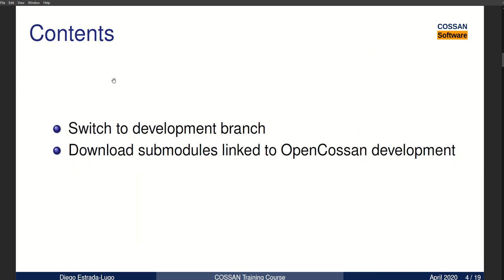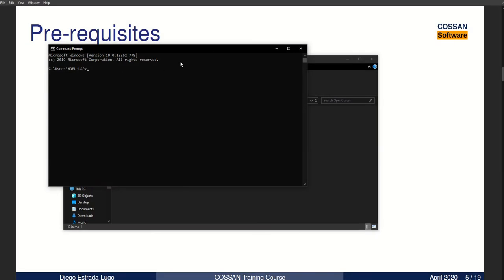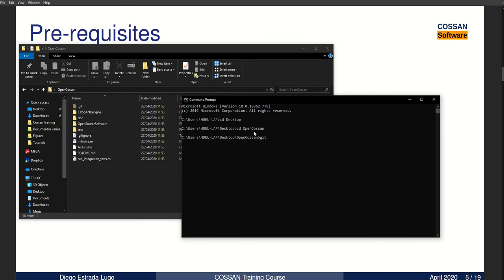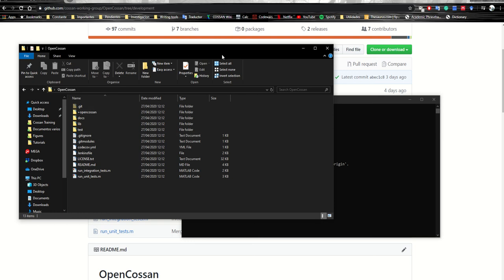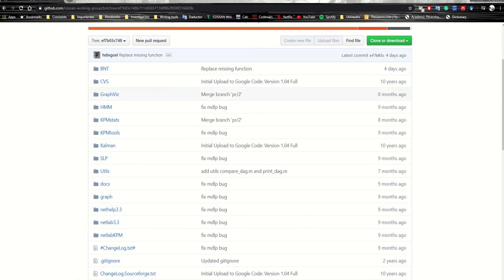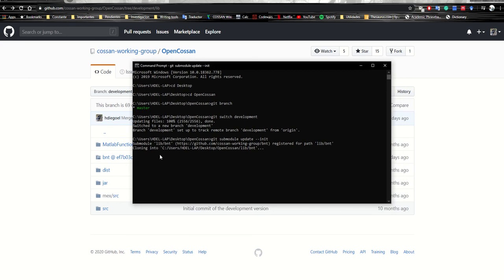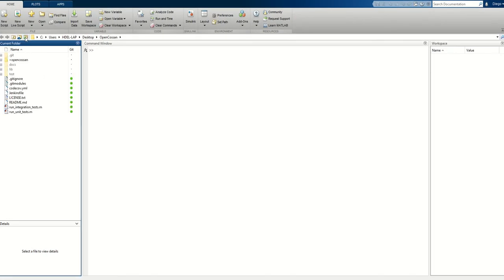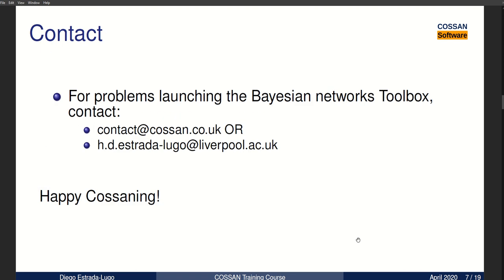Cossan Training: Install Bayesian Network Toolbox in OpenCossan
Install development version of OpenCossan.
Install submodules required for Bayesian Network Toolbox